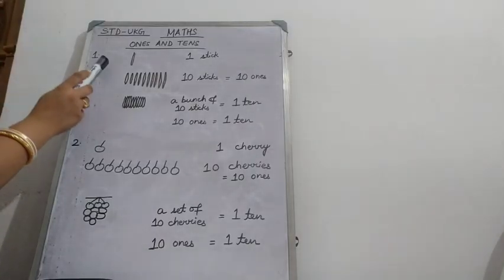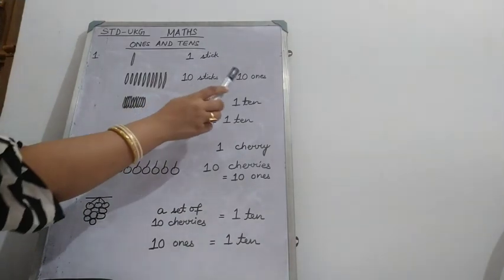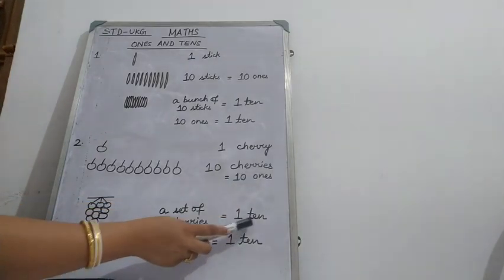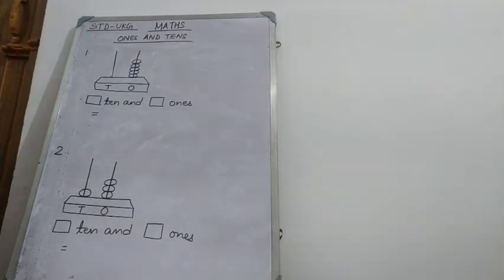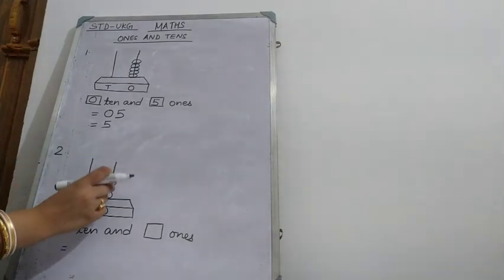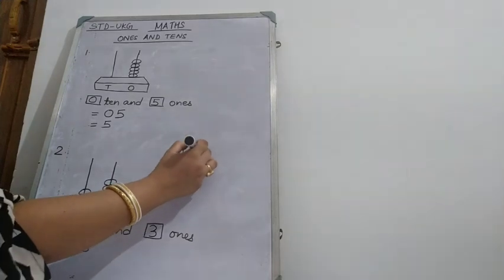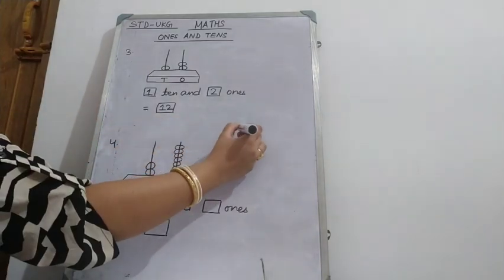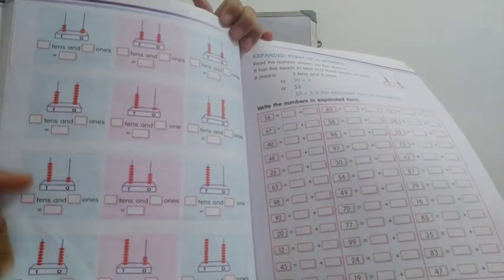STD-UKG, MATHS_ ONES AND TENS_ PG-87 & 88